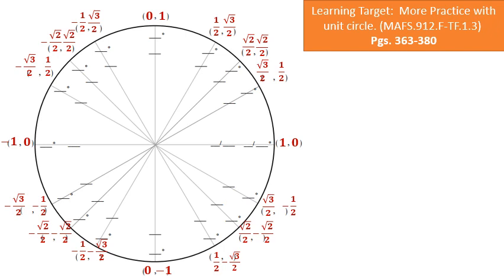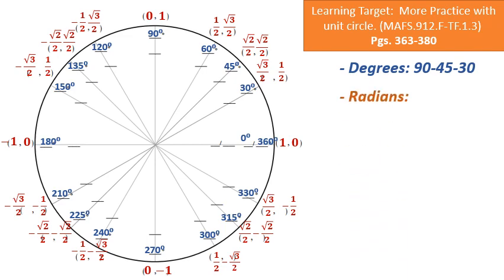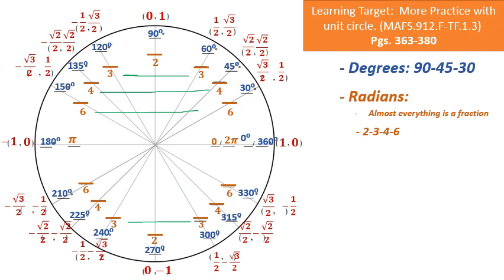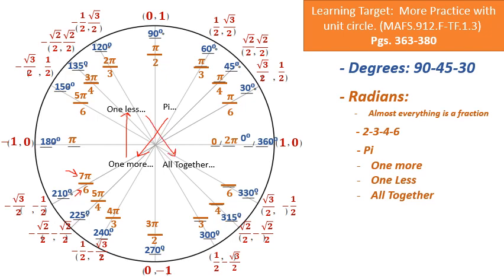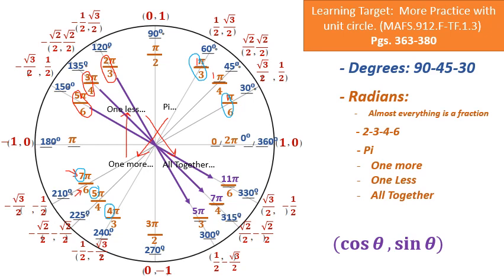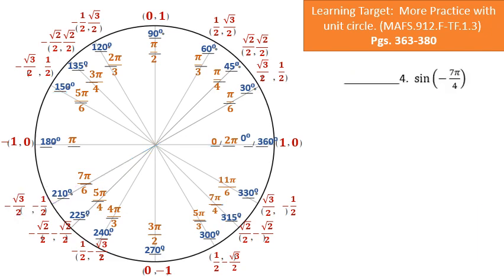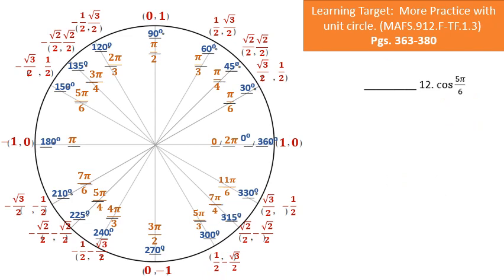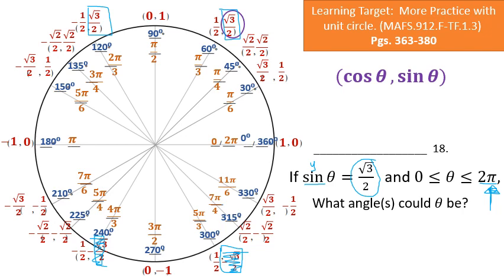5 More Practice with Unit Circle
More Practice with the Unit Circle as well as some Tips and Tricks for remembering the ANGLES of the Unit Circle.